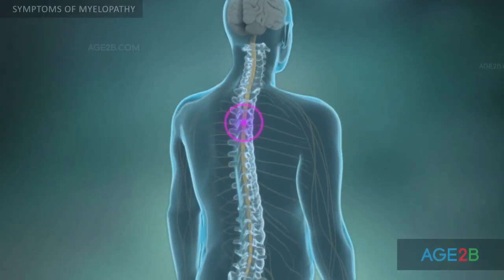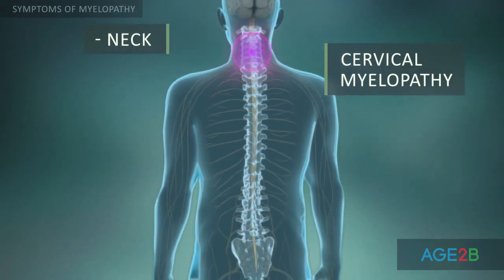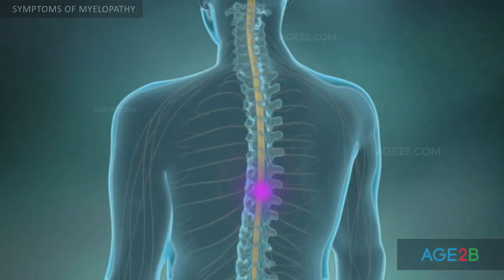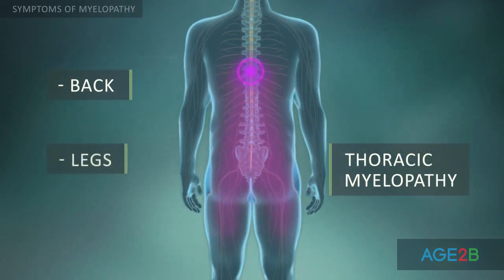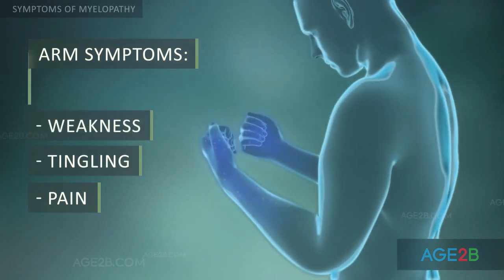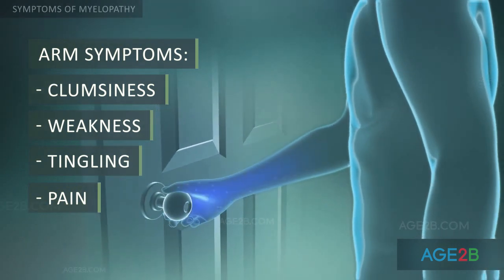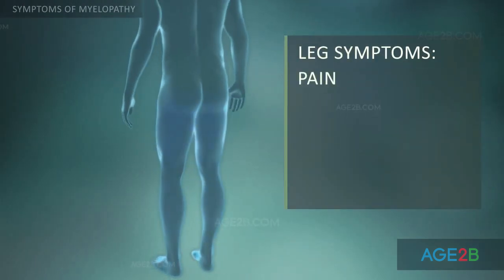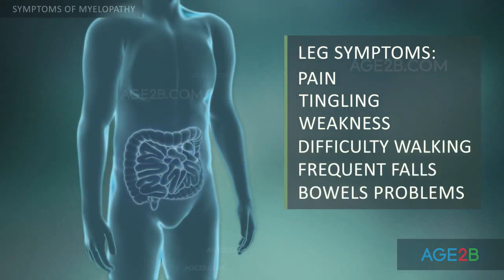Symptoms of Myelopathy | Cervical Spine Myelopathy | How to Recognize Myelopathy Symptoms?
Cervical Spine Myelopathy. How to Recognize Myelopathy Symptoms?

Symptoms of myelopathy depend on the location of the spinal cord compression. Cervical myelopathy results in symptoms in the neck, arms, and legs.

Thoracic myelopathy affects the back and legs. Arm symptoms may include pain, tingling, weakness, or clumsiness in hands, such as being unable to button a shirt, turn a doorknob, or open a jar. Leg symptoms may include pain, tingling, weakness, difficulty walking, frequent falls and, in severe cases, problems with the bowels and bladder.